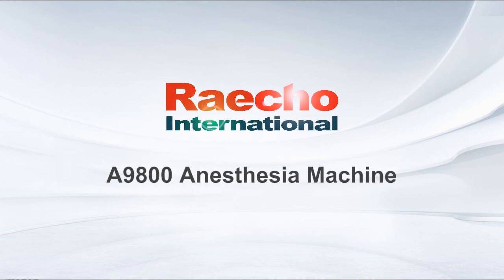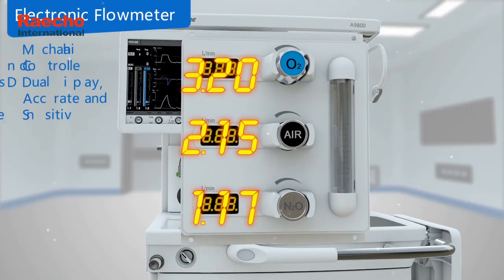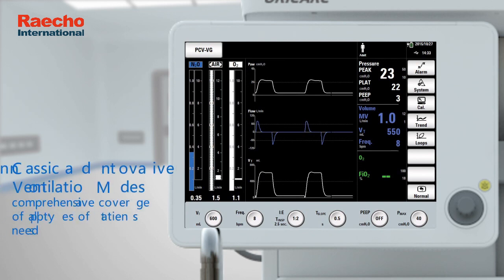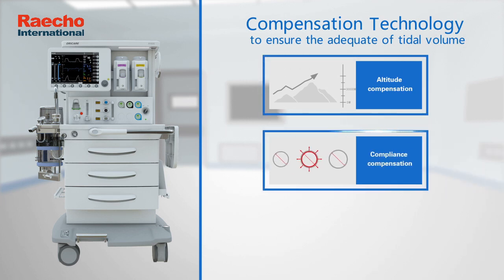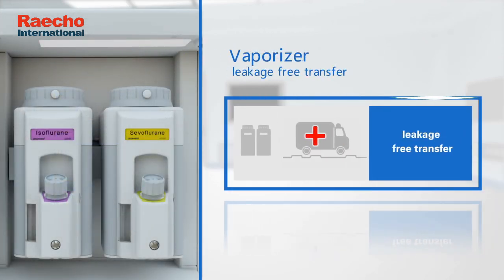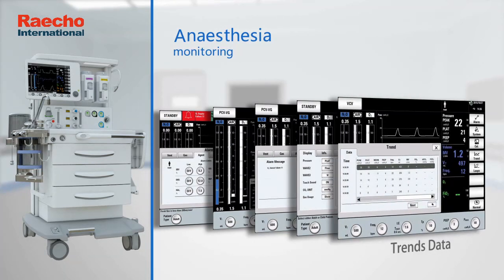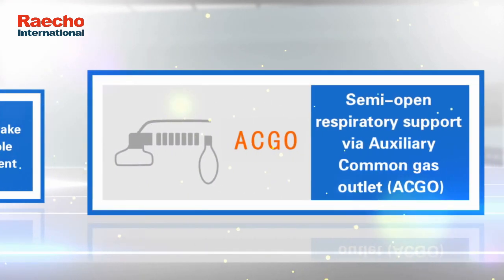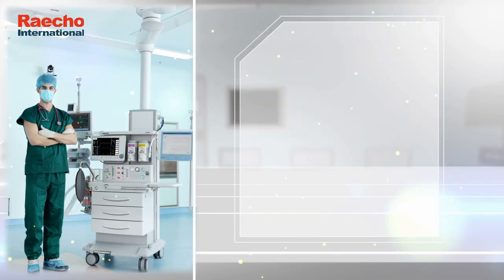Raecho A9800 Anesthesia Machine